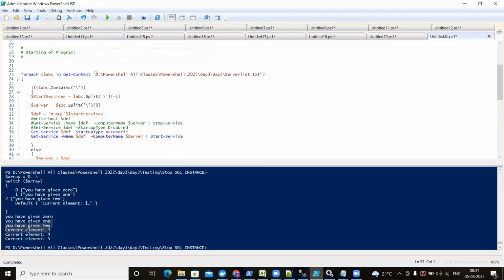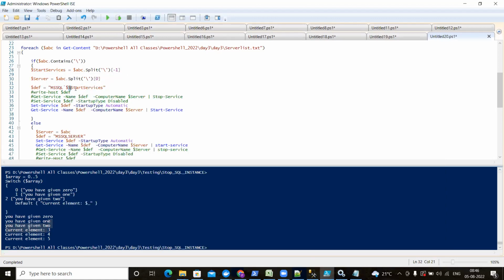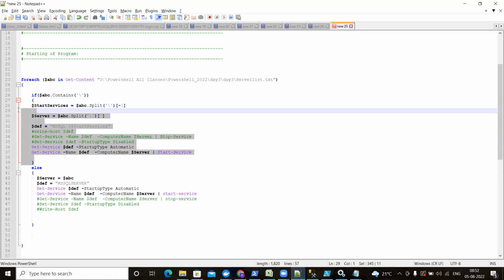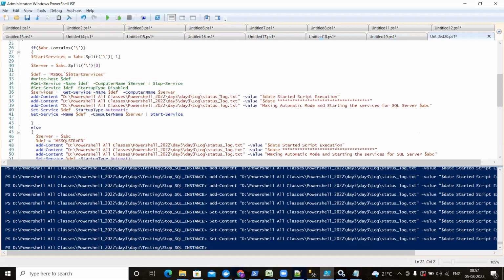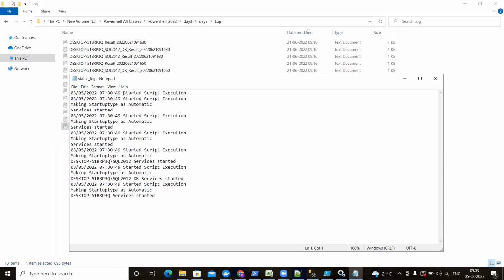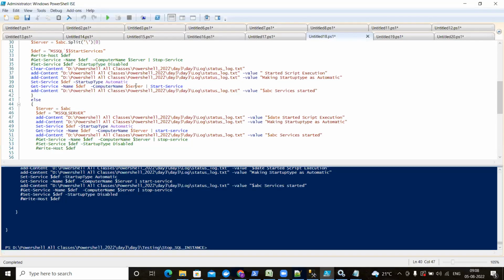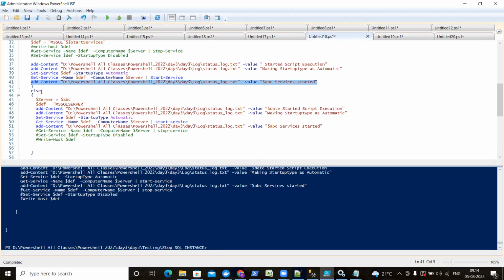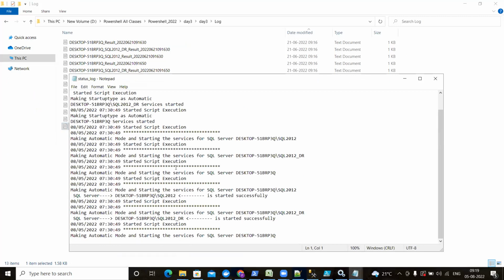How to create log file in powershell for SQL DBA , Day-3.4, 05/08/2022